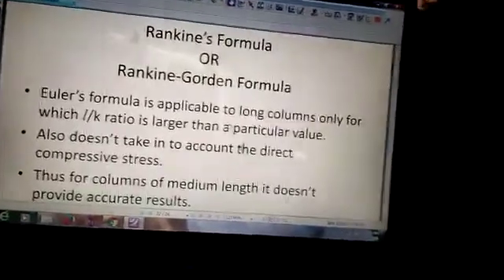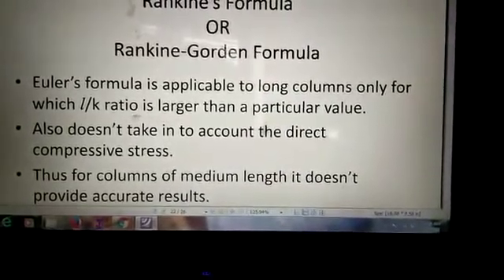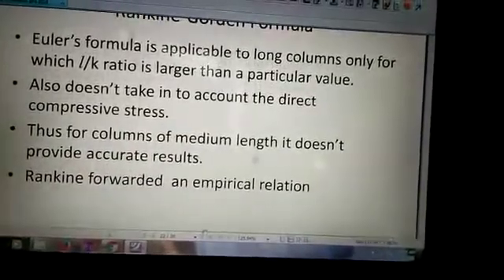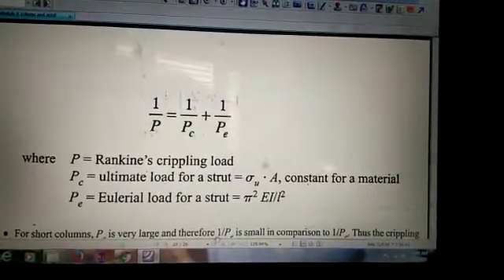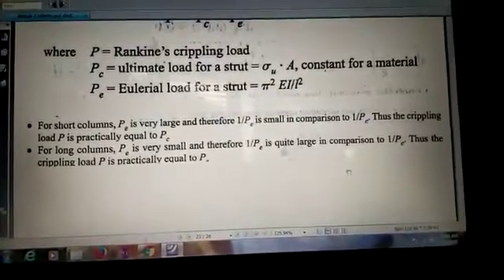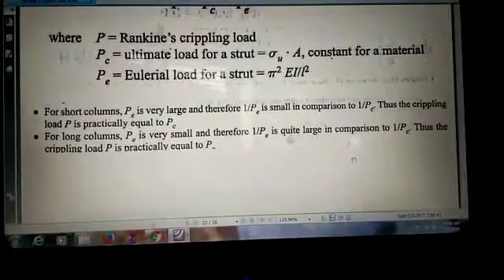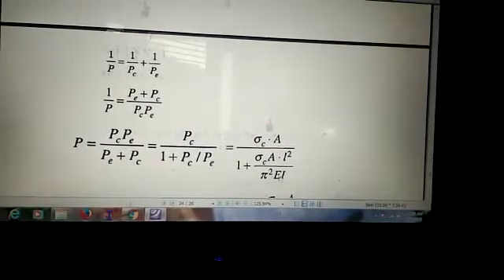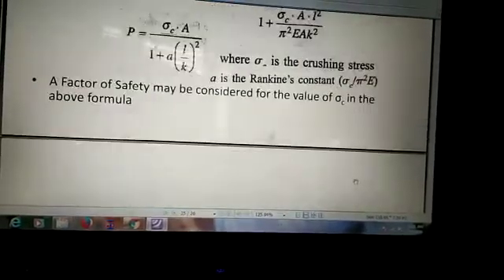Strength of Material Part-30 By Mrs Priyanka Gupta